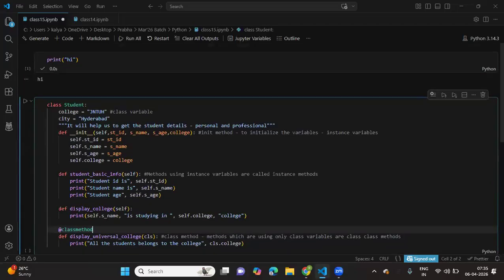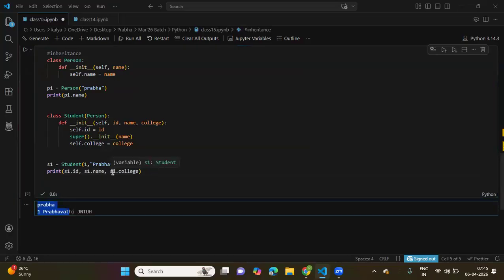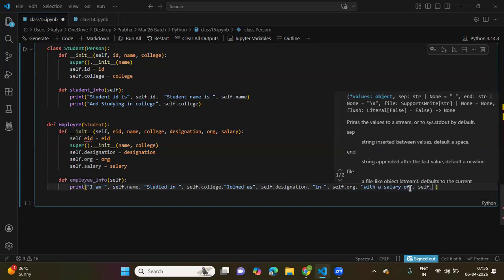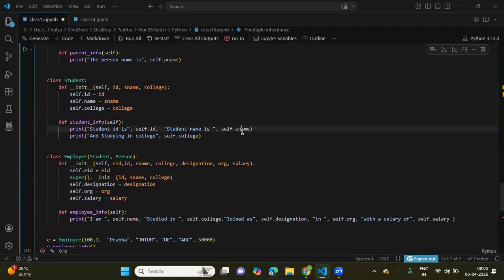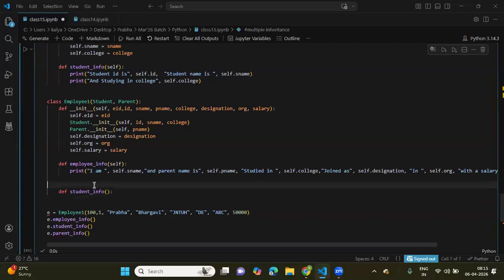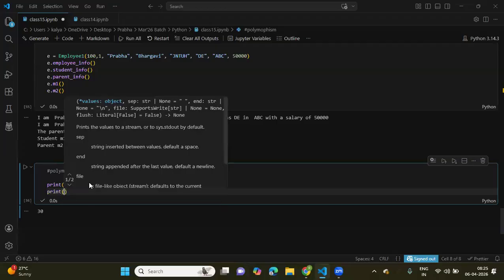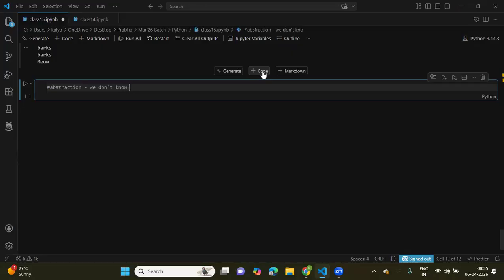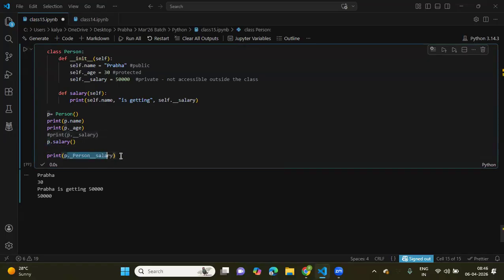16. Data Engineer class | (06-04-26) | Azure Data Engineer March Batch